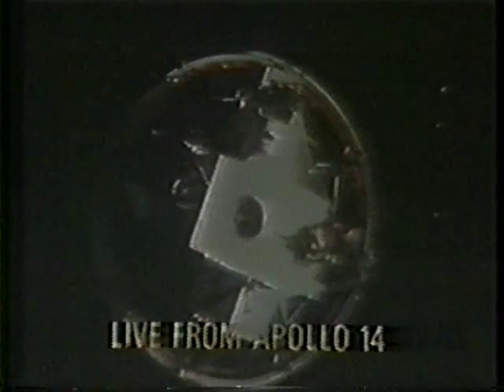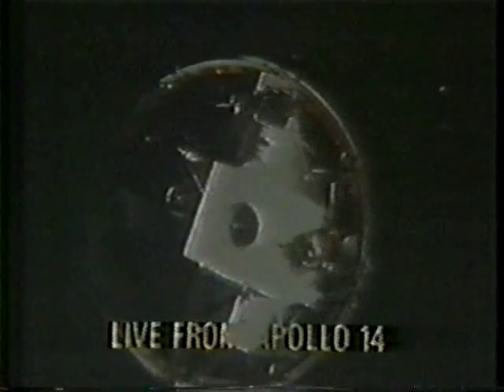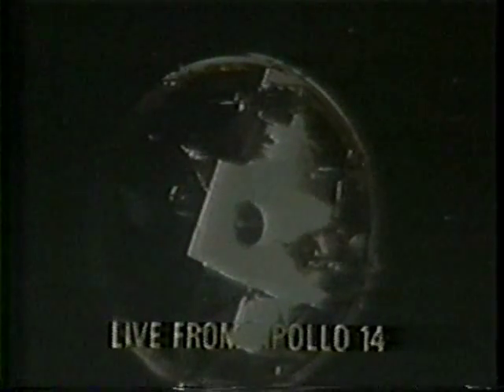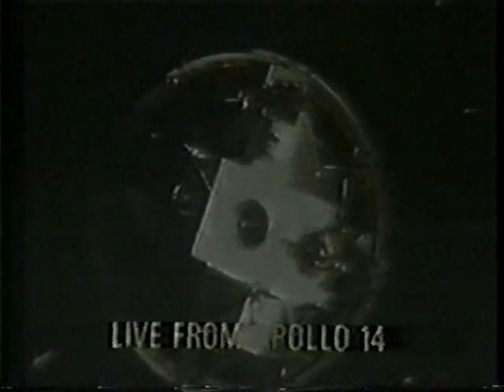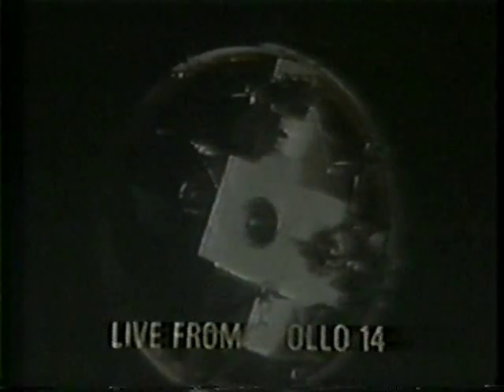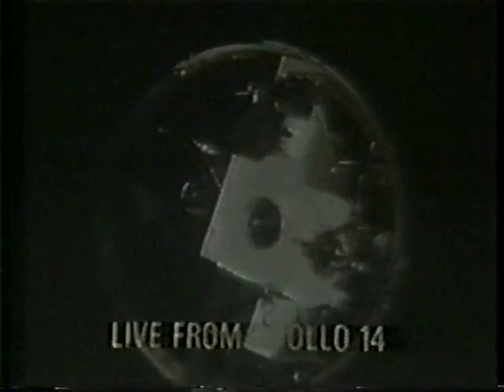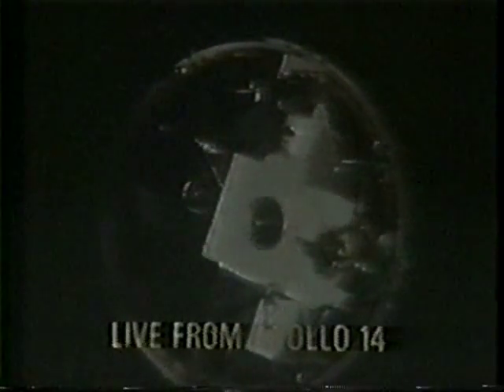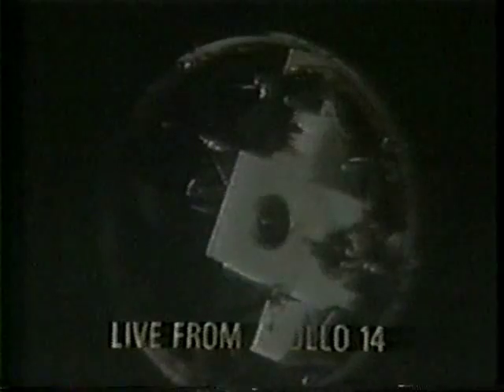Apollo 14 Part 6 News Coverage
From  February 5, 1971 News Coverage of The LM - CSM docking

Command Module Pilot : Stuart Roosa